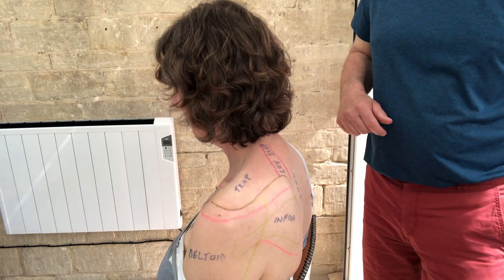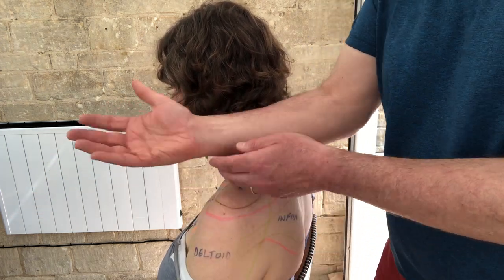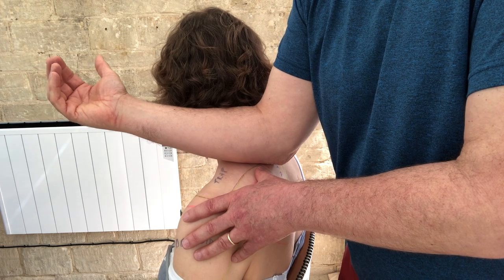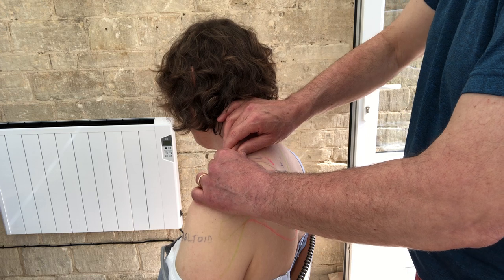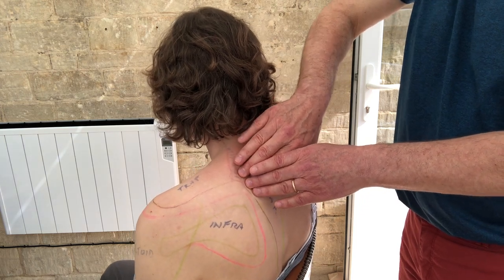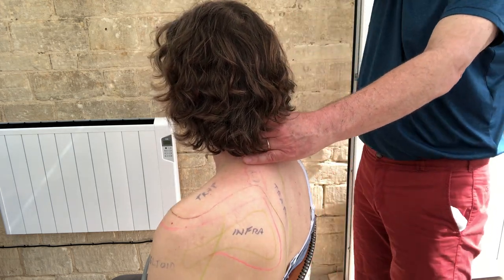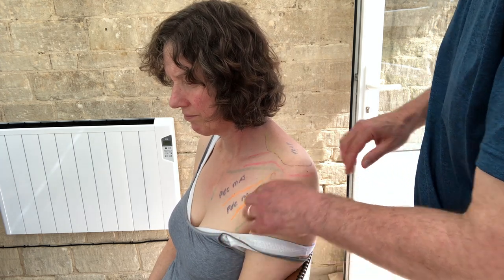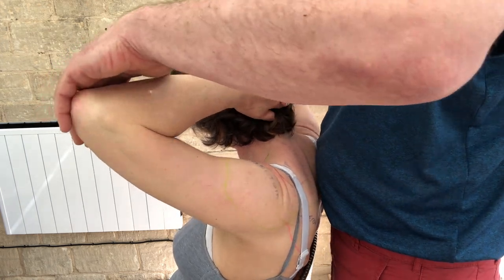Massage to help relieve stress and tension in the shoulders